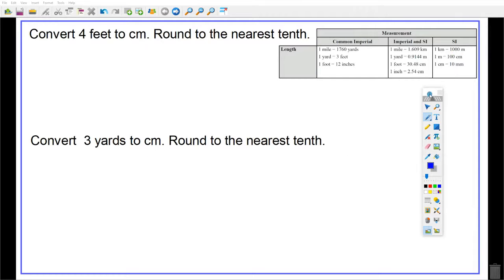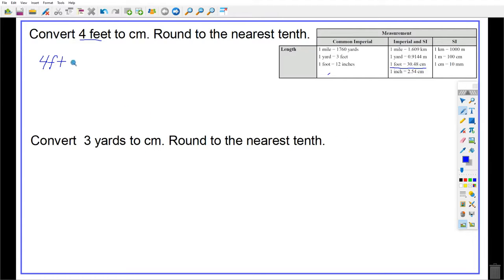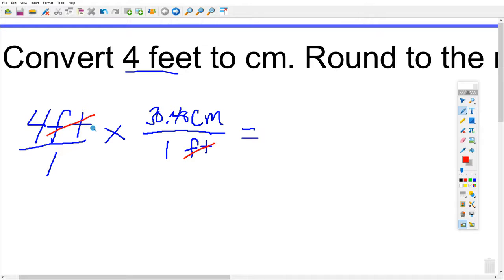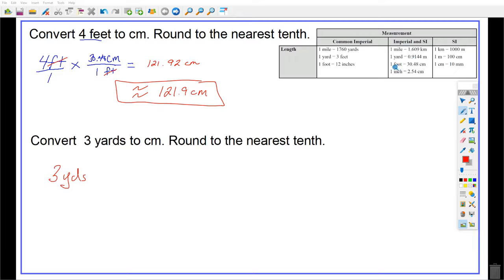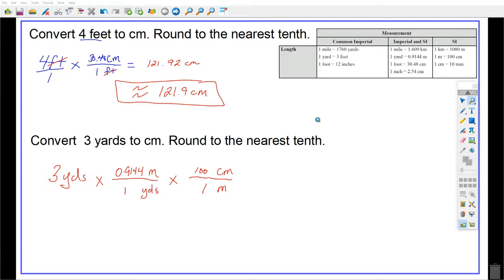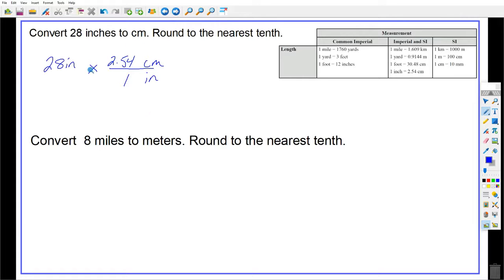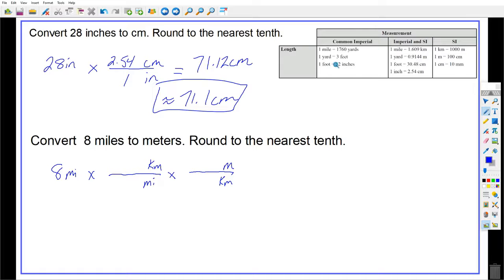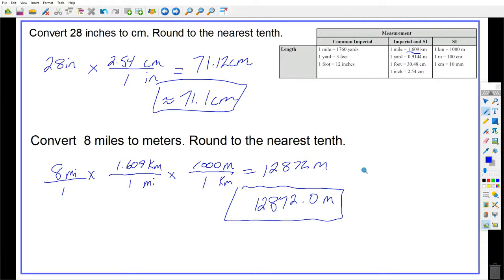Imperial to Metric Conversion using Unit Analysis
Dimensional Analysis